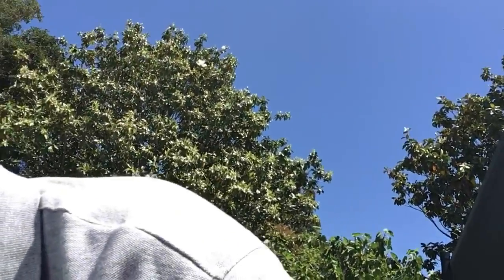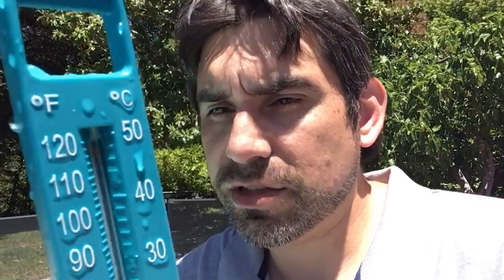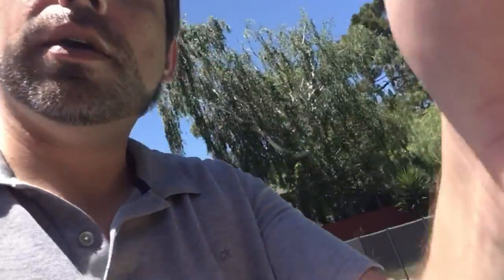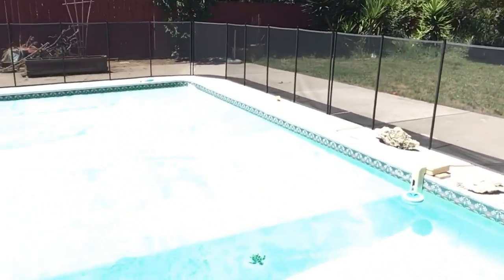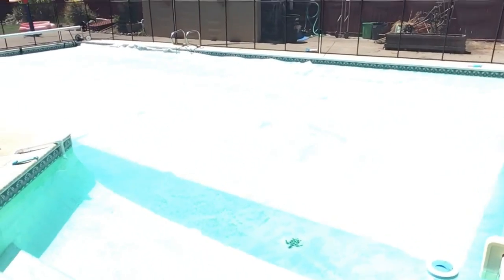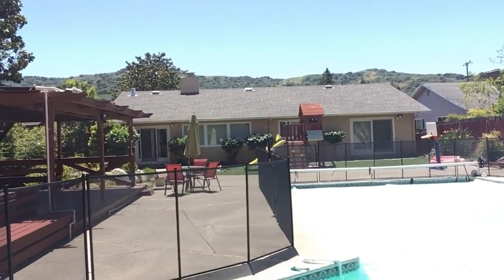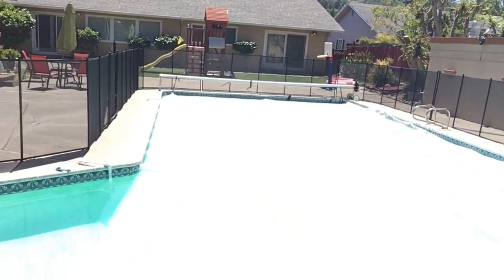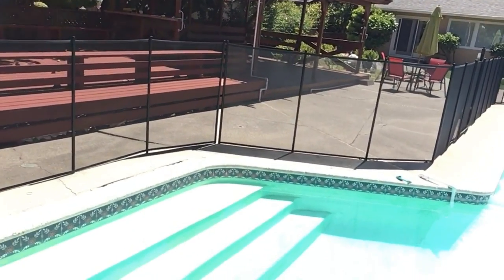DIY Solar Pool Heater 30 Degrees Temperature Increase in 3 Steps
In this video I review the 3 steps I took to increase the temperature of my 45k gallon in-ground by over 30 degrees using only solar heating. Let me know what you think or send me questions in the comments

Learn how to easily and effectively heat your pool with the power of the sun with this DIY Solar Pool Heater tutorial. In just 3 simple steps, you can increase the temperature of your pool by 30 degrees! This is a must-watch for anyone looking to save money on pool heating costs and take advantage of the free energy from the sun. Don't miss out on this cost-effective and eco-friendly way to heat your pool. Watch the video now

0:00 Intro
0:11 How Solar Heating Works
1:27 My Heating Results (Before and After)
2:50 Step 1 - Adding a Solar Blanket / Pool Cover
4:21 Step 2 - Prefabricated Solar Heater
7:52 Step 3 - Copper Heating